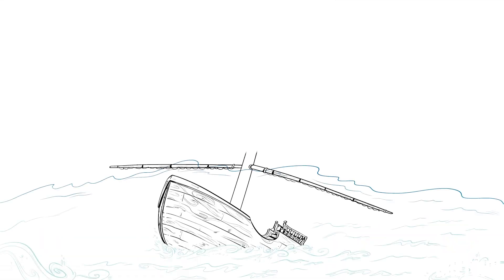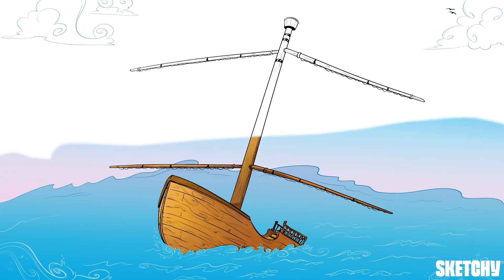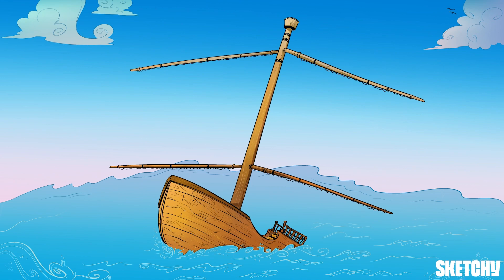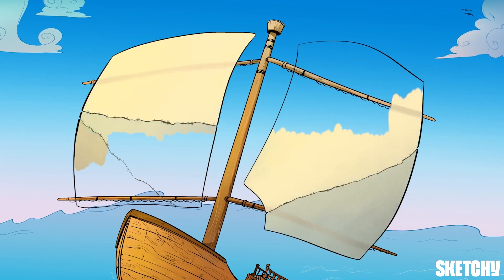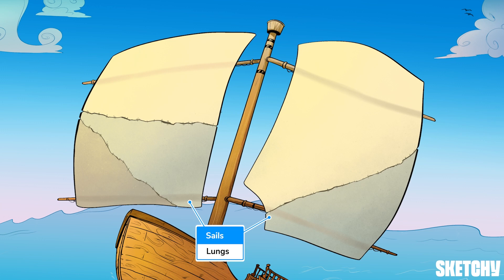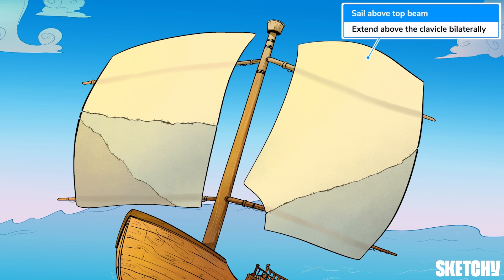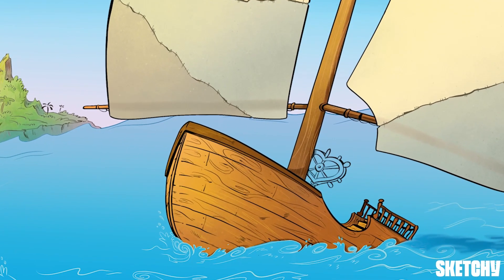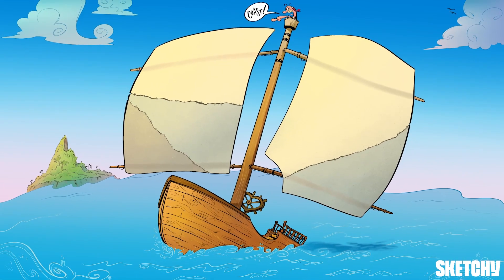Anatomy Lesson: Lungs (Part 1) | Sketchy Medical | USMLE Step 1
Discover the anatomy and characteristics of the lungs, including the lobes and fissures of the lungs. This lesson includes the effects of foreign bodies and aspiration on different areas of the lungs. Enjoy this preview? Get the rest of this lesson and see hundreds more on sketchy.com.